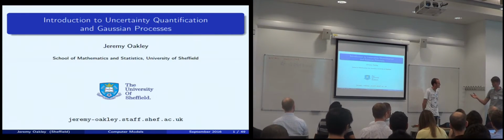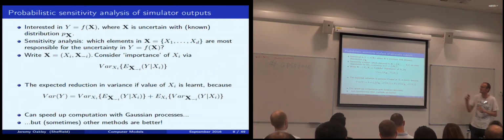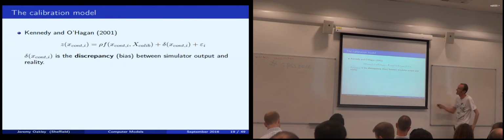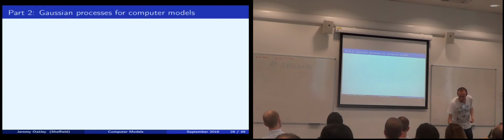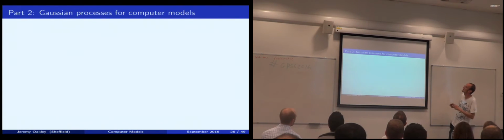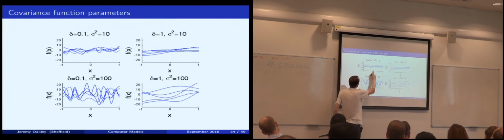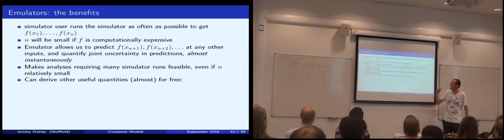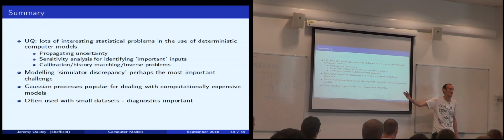Jeremy Oakley: Introduction to Uncertainty Quantification and Gaussian Processes - GPSS 2016